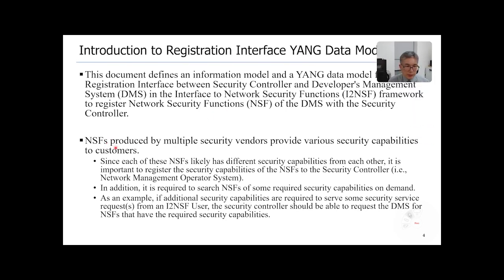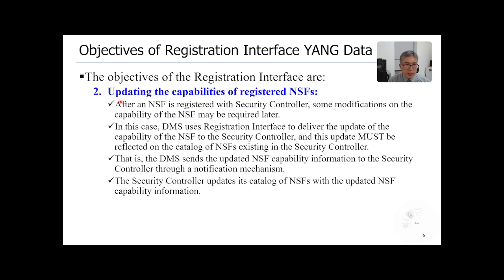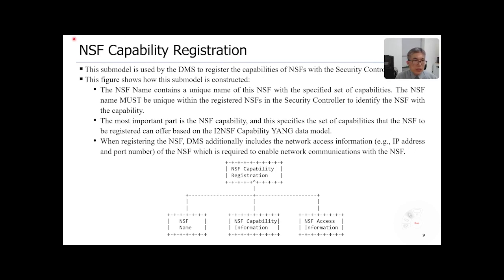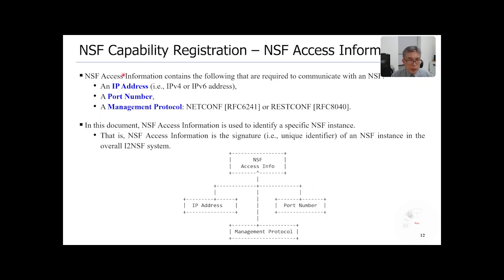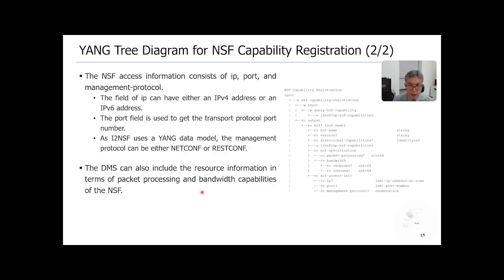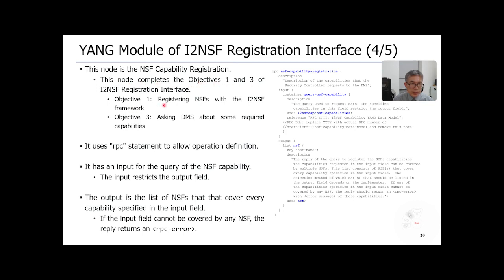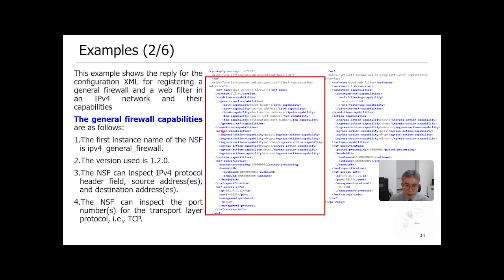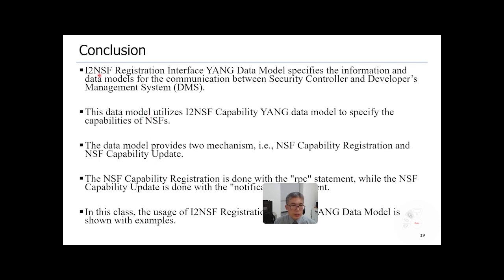[공개형온라인강의]지능형 네트워크 보안_Week11 I2NSF Registration Interface YANG Data Model | 성균관대학교 정재훈 교수